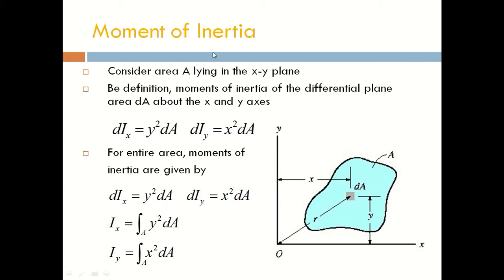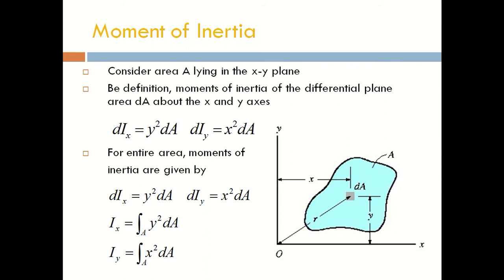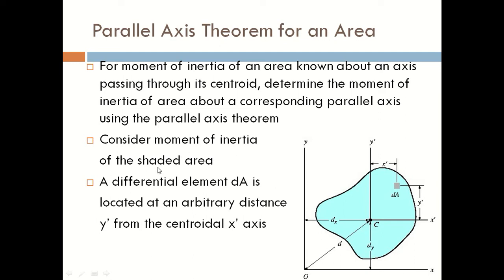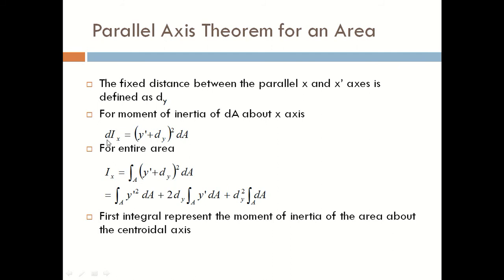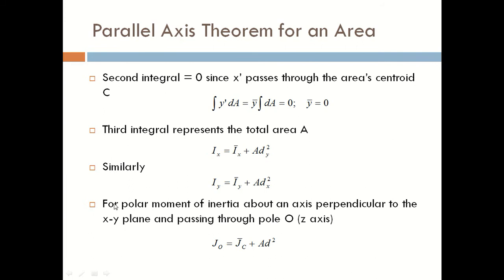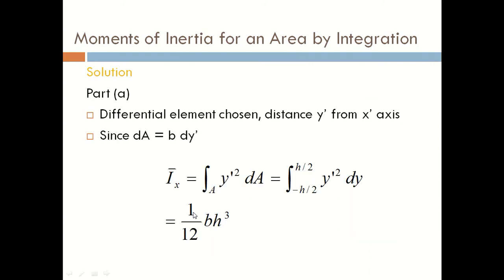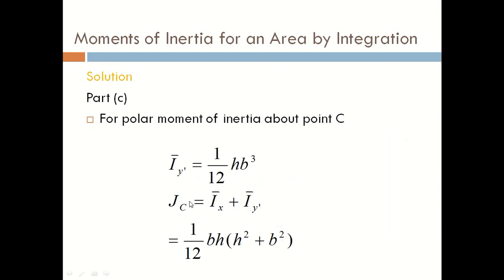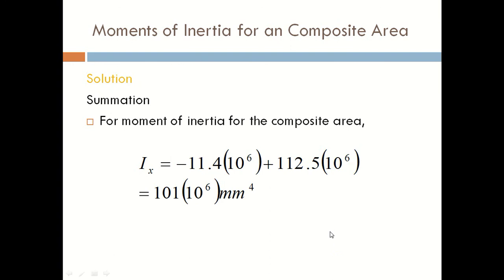Moment of Inertia